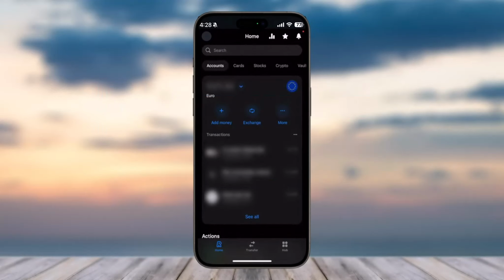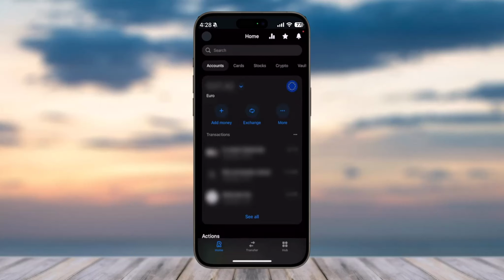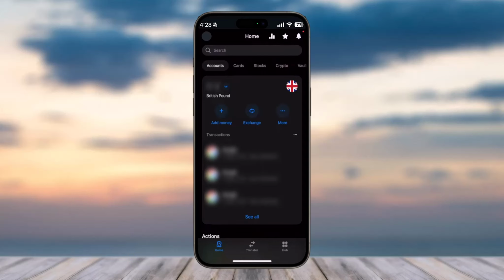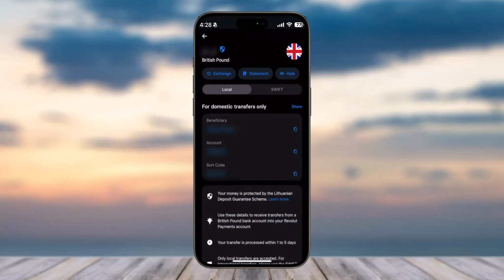How to Find Sort Code on Revolut !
Hey everyone, welcome back to another tutorial video! In today's video, I'll show you how to find the sort code on your Revolut account quickly and easily.

In this step-by-step guide, you'll learn:

Opening the Revolut App: Log into your Revolut account on your mobile device.
Navigating to the Accounts Tab: Ensure you are in the 'Accounts' tab.
Selecting the British Pound Account: Use the dropdown option to switch to your British Pound account.
Accessing Account Details: Tap on the 'More' option (three dots icon) and select 'Details'.
Finding the Sort Code: Locate your sort code on the details page and learn how to copy it for easy access.
By following these simple steps, you'll be able to find and use your sort code on Revolut effortlessly. Watch the video for a detailed walkthrough and additional tips.

Finding your sort code on Revolut is essential for managing your banking activities, especially for transactions within the UK. This tutorial will guide you through each step, ensuring you can quickly locate your sort code within the app. By accessing your account details, you can find important information such as your sort code and IBAN, which are crucial for setting up direct debits and receiving payments.

For Revolut users, understanding how to navigate the app and find specific account details can enhance your banking experience. Besides finding your sort code, the Revolut app offers a range of features including budgeting tools, instant transfers, and currency exchange. By familiarizing yourself with these functions, you can make the most out of your Revolut account. Watch our video to learn more about leveraging Revolut's capabilities for efficient financial management.